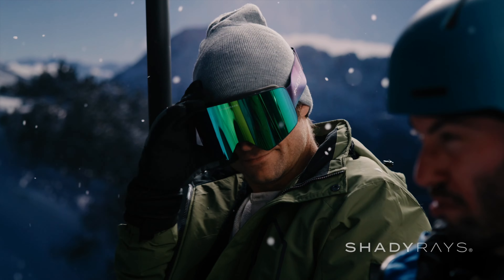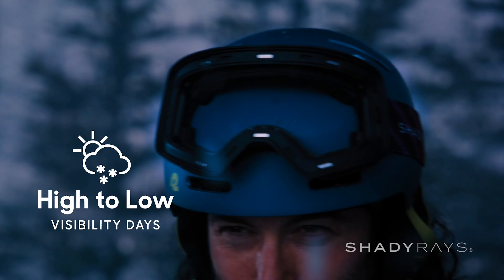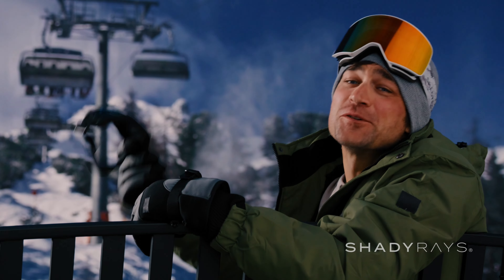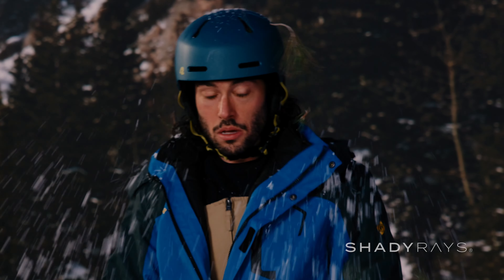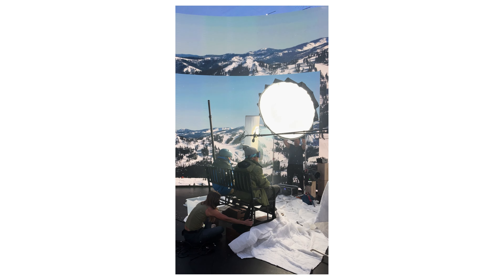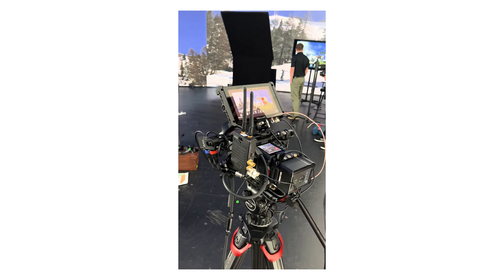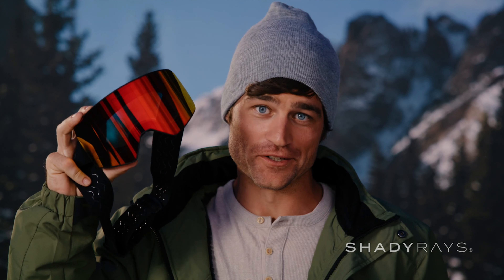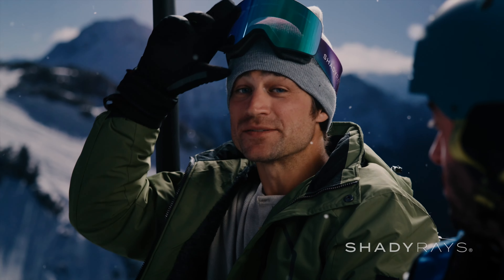Virtual Productions Learnings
This was a super fun project on an LED wall/Virtual set. It was incredible having a ton of control and seeing what our environment was. I share my tips, and learnings from working with this monster size of a virtual set.

Shout out to our Second Unit that got all the product shots
Director : Chris Francis
DP: Andrew Ferreira

Gear used in this spot:
Shot on RED Komodo
Ex Monitor

Gear to film this video:
- Sony A7IV(My main photo/youtube camera)
- Sigma 24-70 (Great for video/photo)
-Tamron 28-75 f2.8

** My Cameras **
- Sony FX6 (My cinema camera)
- Sony FX3 (My B-cam)

** Favorite Lenses **
- Sony 35mm 1.8 (favorite focal length)

** Mics, Accessories **
- DJI Mic (Wireless mic. I use)
- Rode VideoMicPro (on cam mic)
- Rode NTG 3 (FX6 Mic)
- Gimbal Used

Video lights for YouTube
- Aputure 100d (Youtube light)
- Godox softbox 38”(Favorite youtube diffuser)

00:25 - Location and why use an LED screen?
01:05 - Stock footage vs Unreel Engine
01:45 - Camera settings with Virtual Sets
02:28 - Distance from Screen
03:23 - Lighting a virtual set and reflections
04:30 - Color Accuracy of LED Wall
05:32 - How to make it look REAL
06:25 - Bring Props!
06:53 - Closing Thoughts